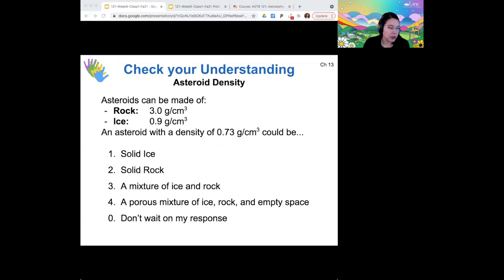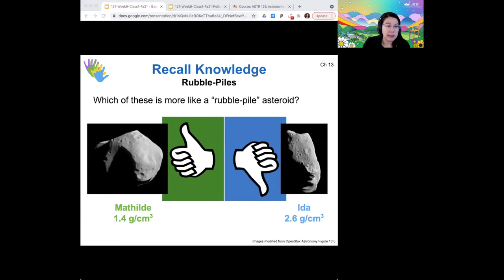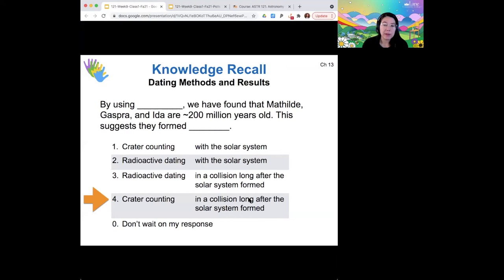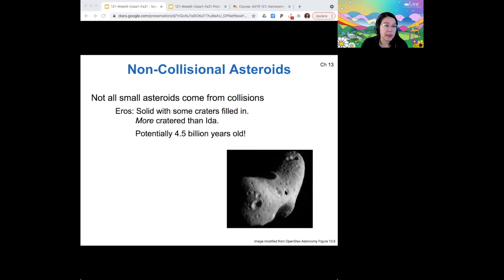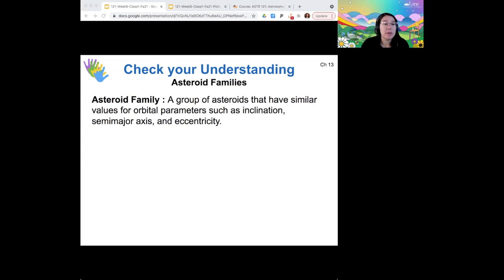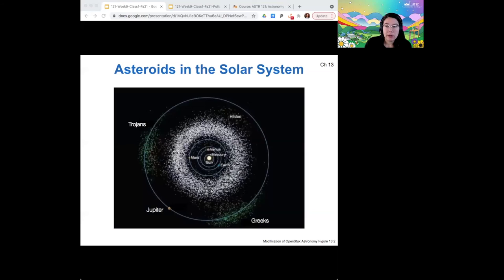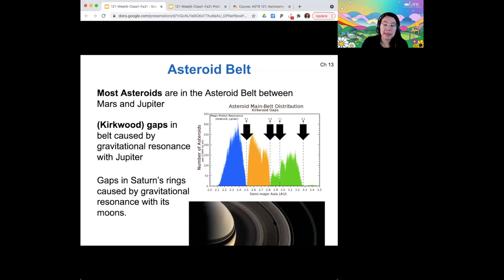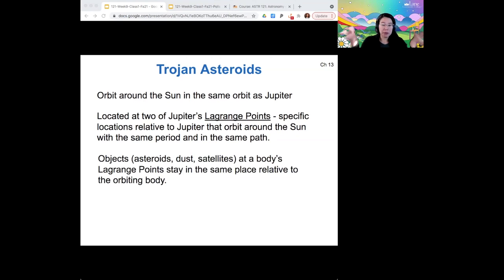121 9-1-2 Asteroids: Rubble Piles, Locations, and Families